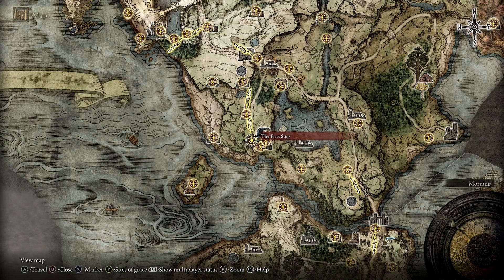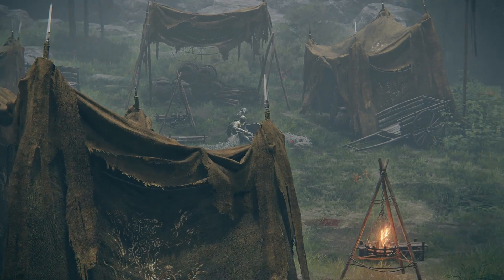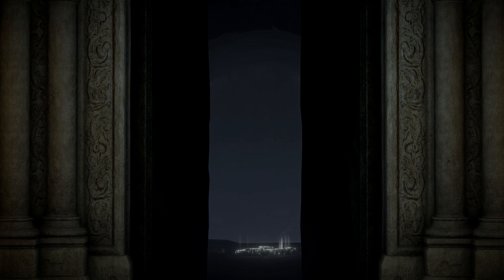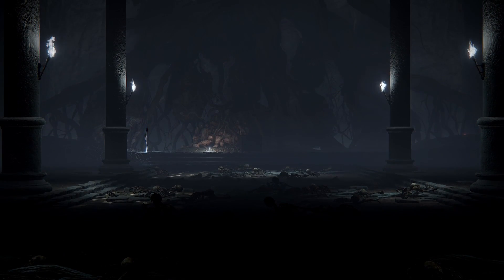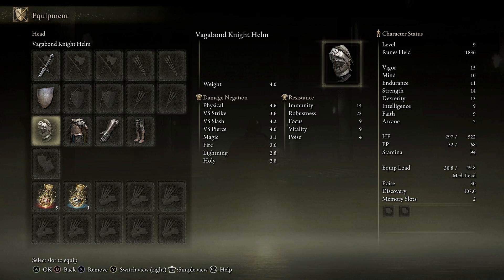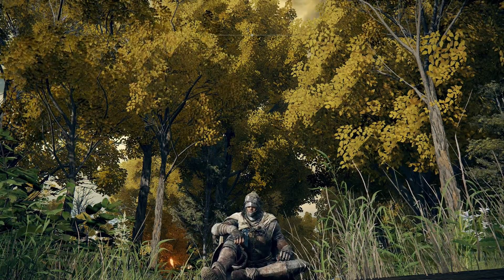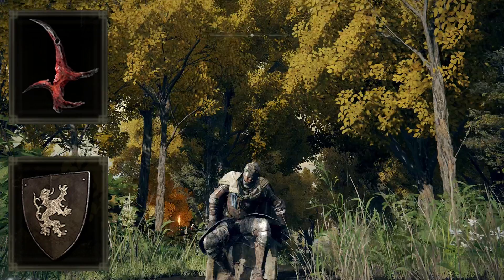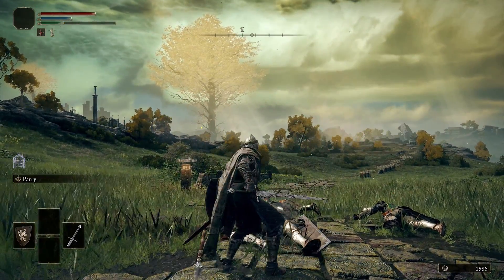New To Elden Ring? This Will Help!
This is super nice to have early on especially for newer players! Best part is... Its easy to get! You don't HAVE to use a shield for this build but I highly recommend it! Again, especially for newer players. Have fun out there!